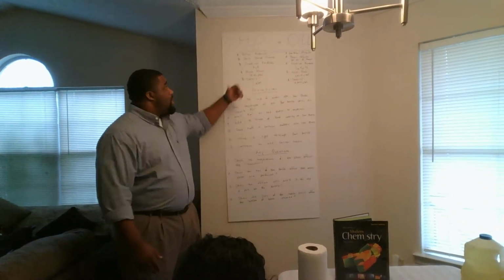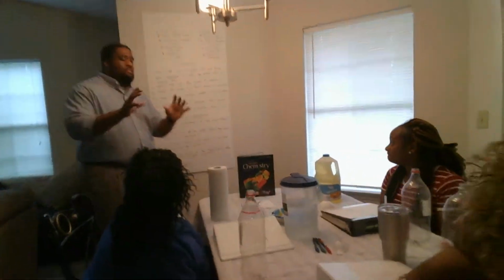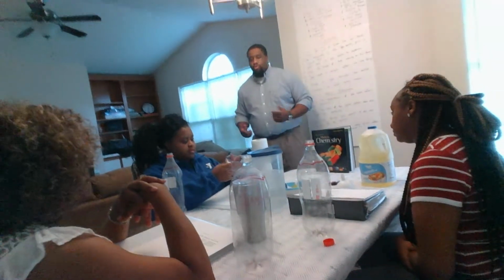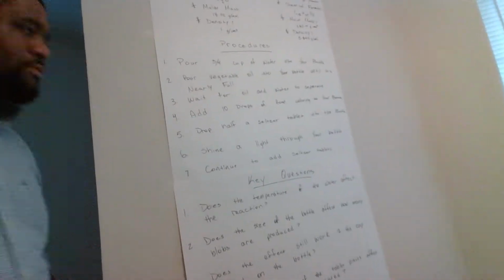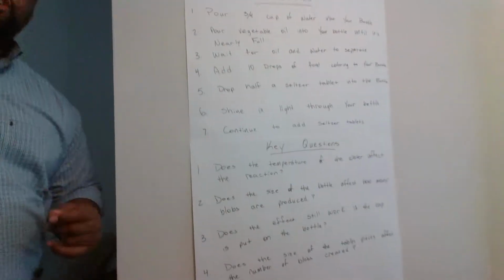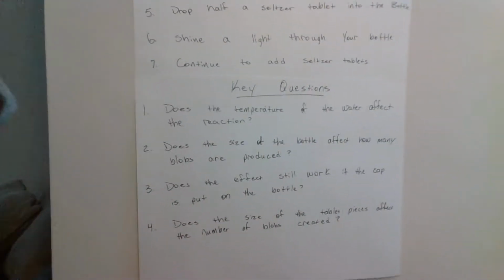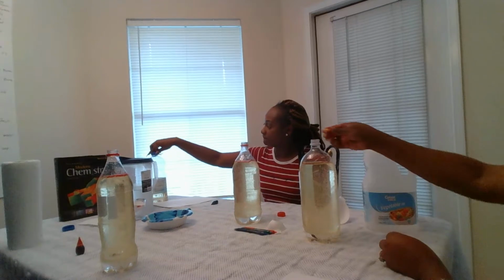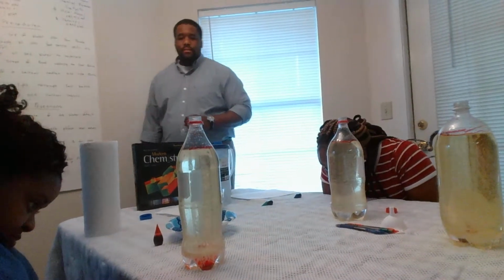WIN 20170611 182858